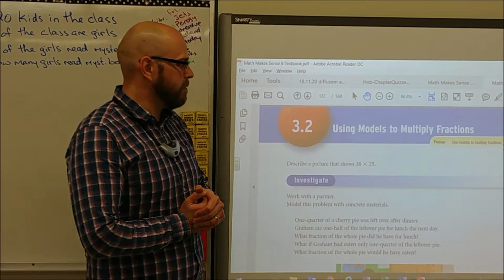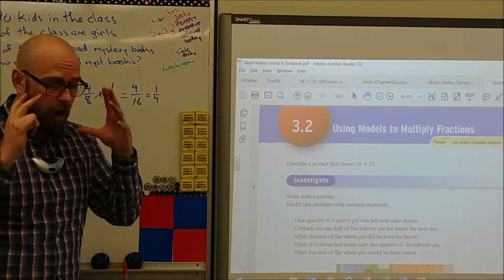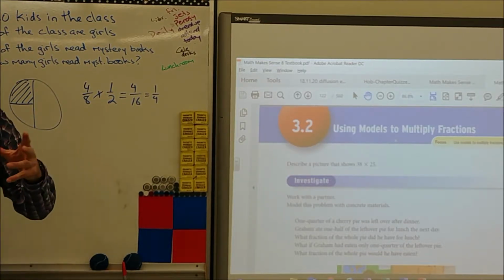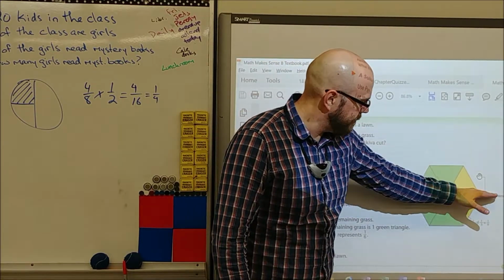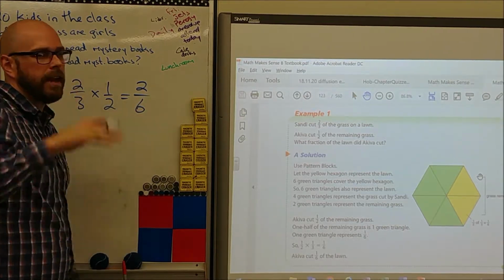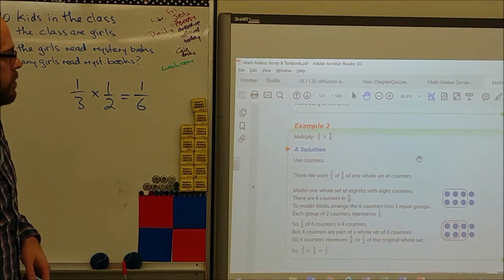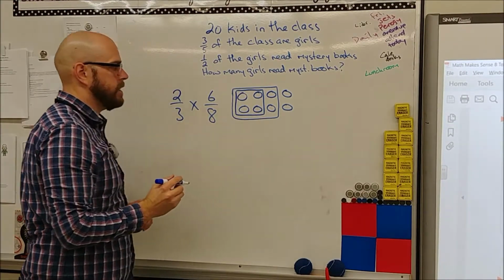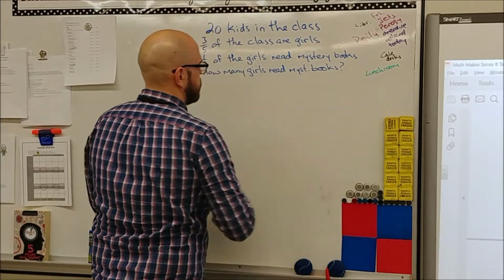grade 8 math multiplying fractions with models 3.2 part 1